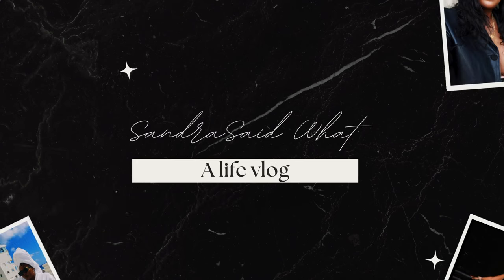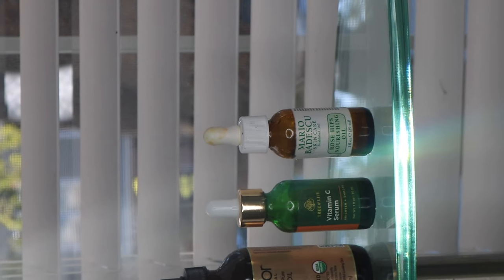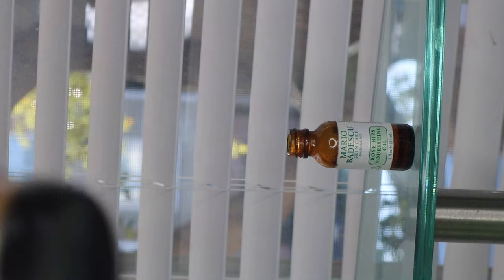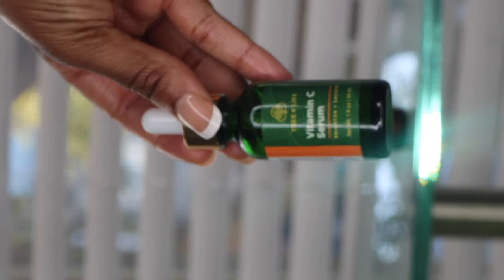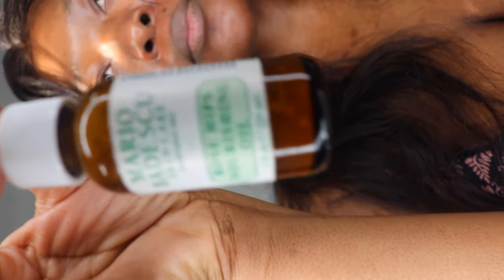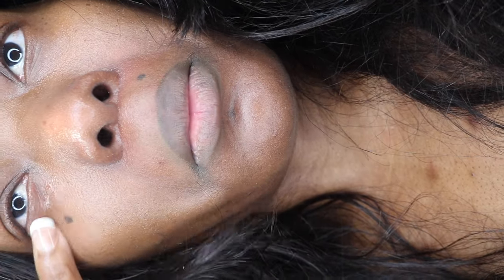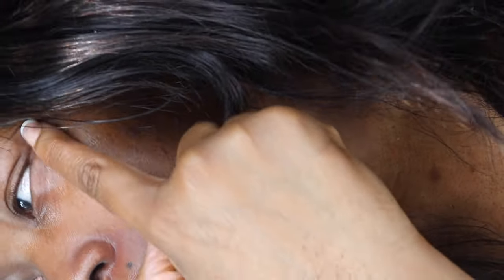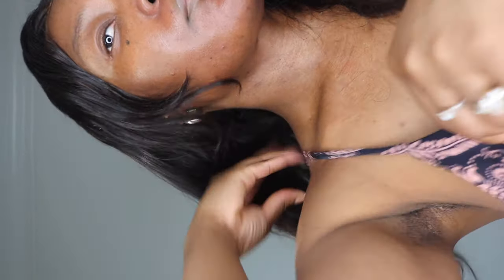Homemade skincare cream with vitamin c for dark spots, hyperpigmentation and skin brightening